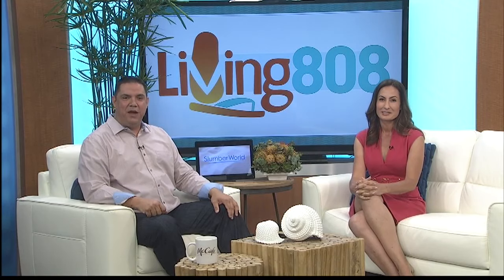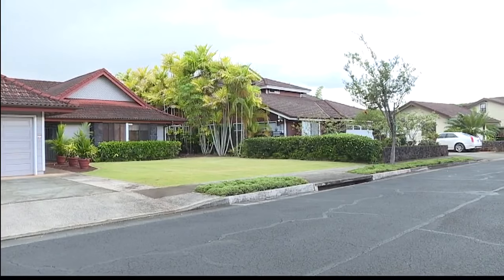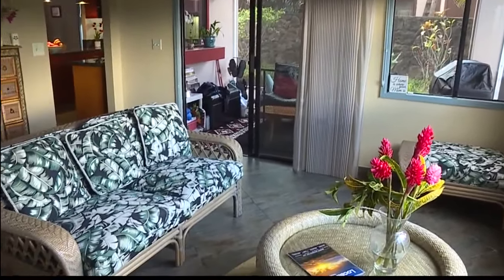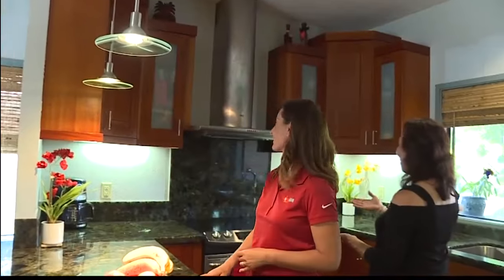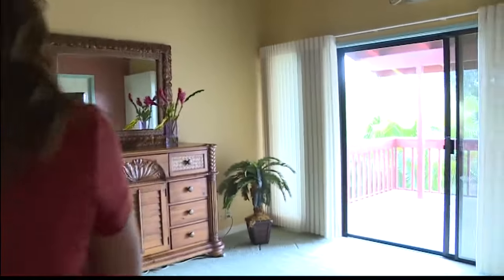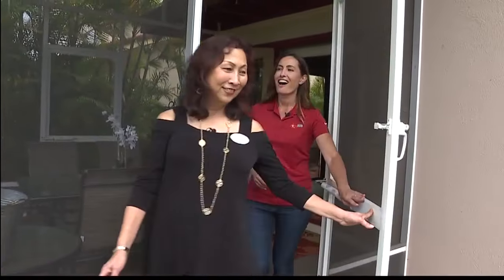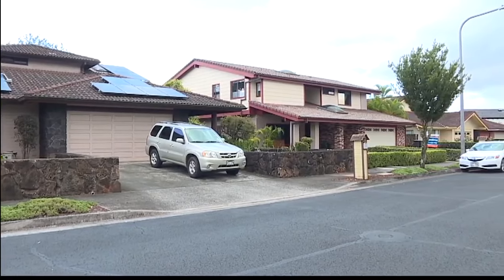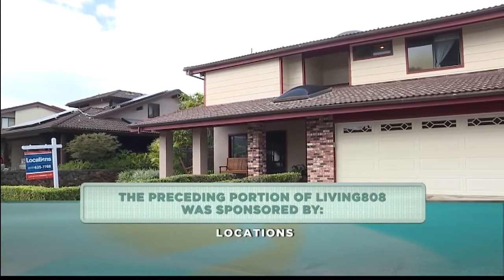WELCOME HOME: MILILANI